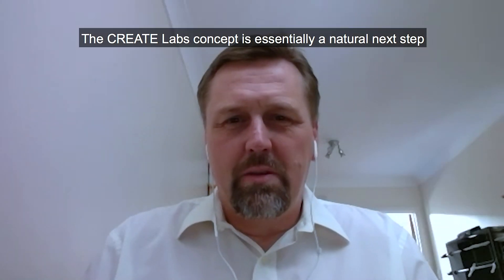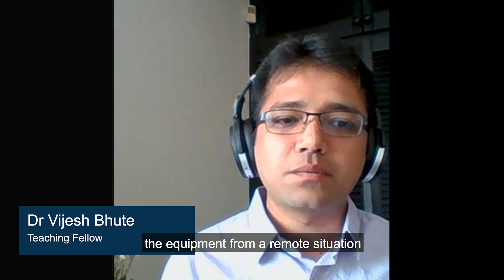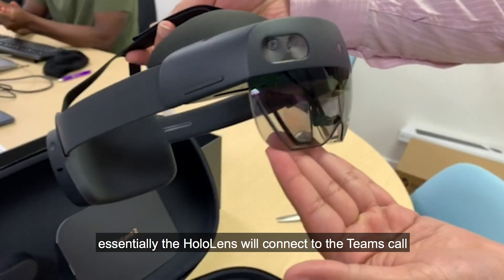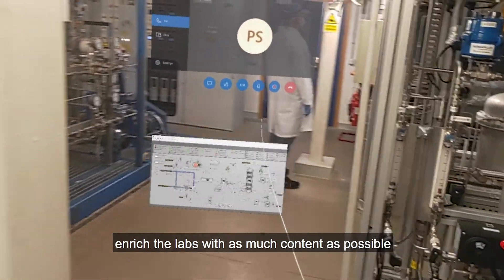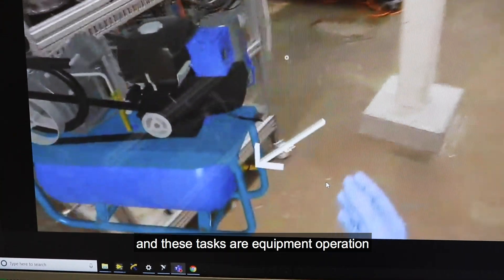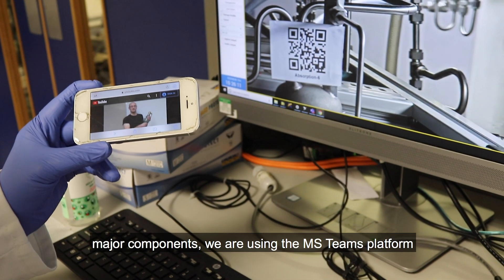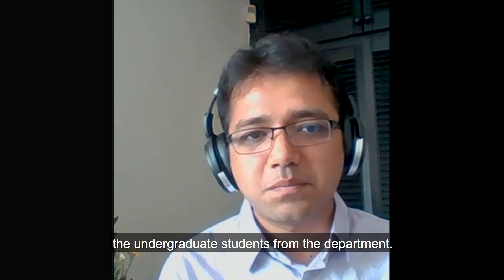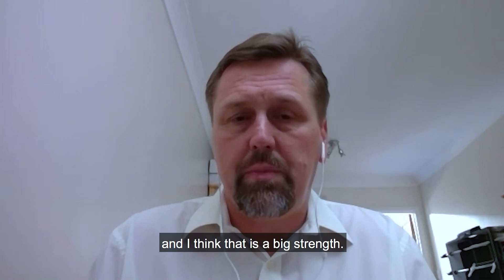CREATE Labs | Augmented reality remote learning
CREATE Lab is part of our work to convert traditional teaching lab facilities to a novel modular lab approach, where students will be able to perform the majority of lab-based projects remotely without compromising on key learning outcomes. The CREATE Lab project is being led by students, for students, and encourages feedback and interaction from students that will influence its development in real-time.

YouTube videos featured
0:13 Engineer's Academy, How pressure gauges work
3:00 AIChE Academy, Pressure safety valve